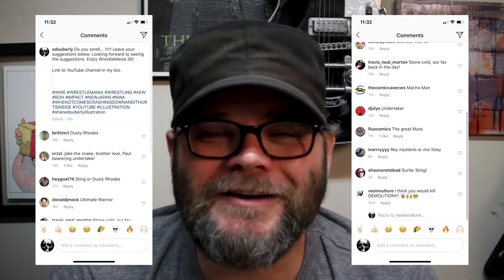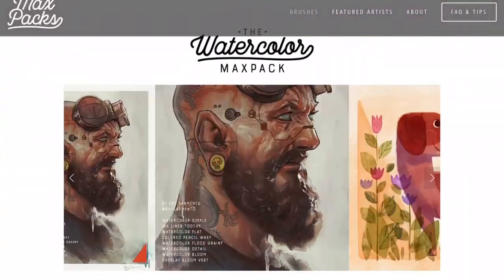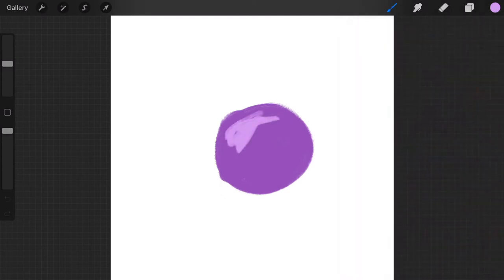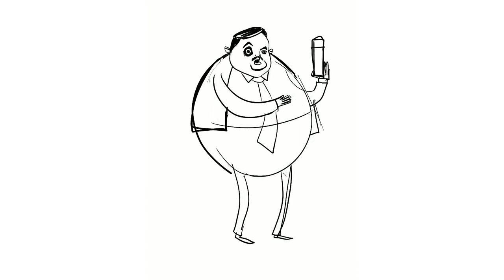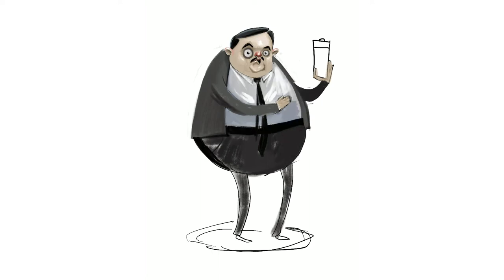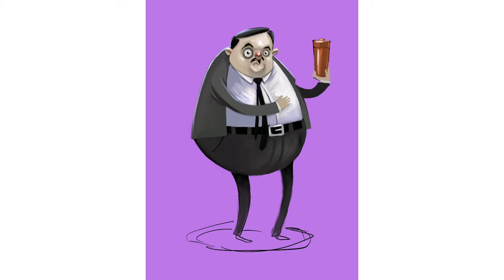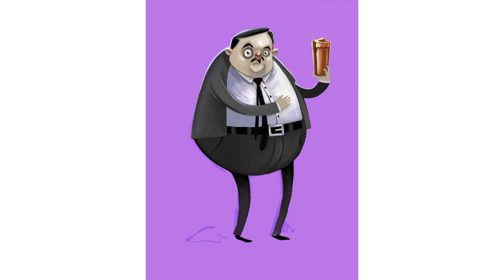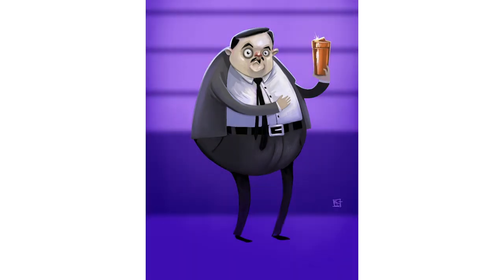Oooh Yes! Superstar Character Design.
Oooh Yes! I finally got around to the “Superstar Character Design”! Following up from an IG post on Wrestlemania weekend where I asked you, folks, who’s your favorite Superstar, past or current was. The recommendations were awesome! While I work I listen to all sorts of podcasts. One of those is Something to Wrestle With and they had an episode about Paul Bearer recently. He happened to be one of the suggestions, so with that inspiration, I decided he would be the subject. I had a lot of fun working on this drawing. I hope you guys enjoy it!
The tools I used were procreate and a gouache brush set by Max Packs. I can't recommend them enough.